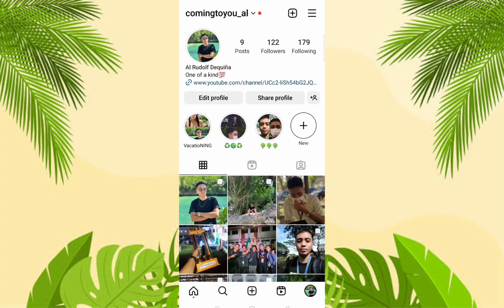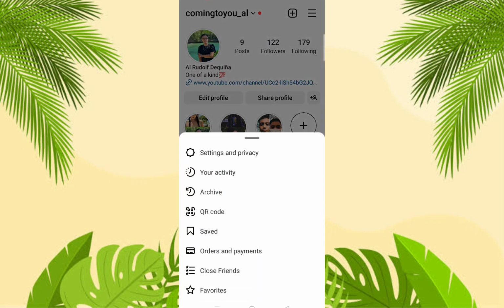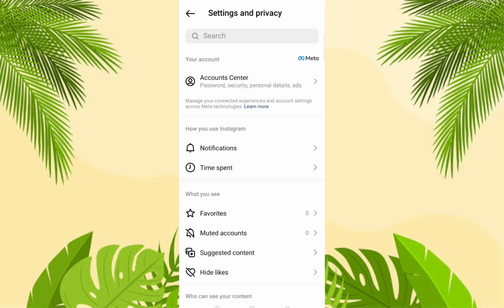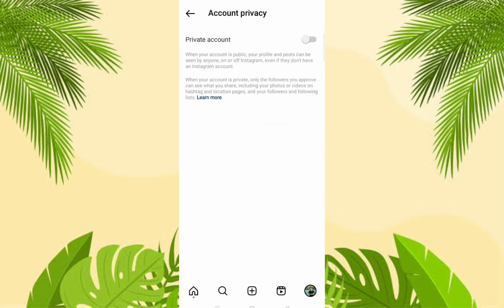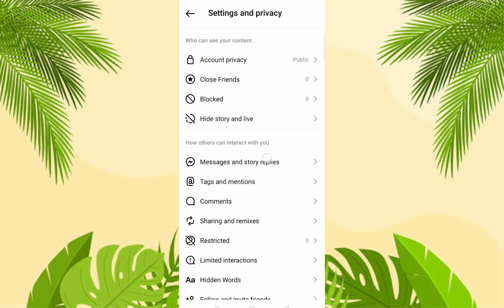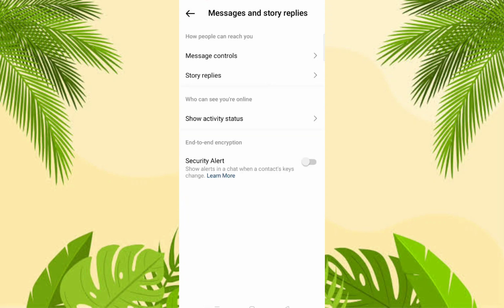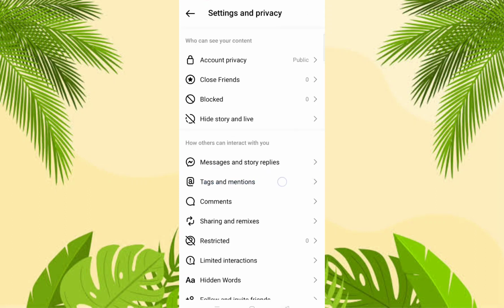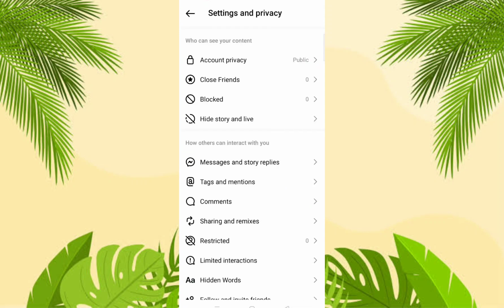How to Allow Others to Share Posts to Story on Instagram | Quick Guide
In this video, we'll guide you through a quick and simple tutorial on how to allow others to share your posts to their Instagram stories. By enabling this feature, you can expand your post's reach and engagement, as other users can easily share your content with their followers.

Our step-by-step guide will show you how to enable the "Share to Story" option on your Instagram posts, allowing others to seamlessly share your content to their own stories. Whether you're an influencer, business owner, or simply want to reach a wider audience, this feature can help you gain more exposure and interaction.

Unlock the potential of Instagram's "Share to Story" feature and expand your content's reach.

Join us now and learn how to allow others to share your posts to their Instagram stories with this quick and easy guide. Engage with a wider audience and maximize the impact of your content. Watch the video and enable "Share to Story" on Instagram today!